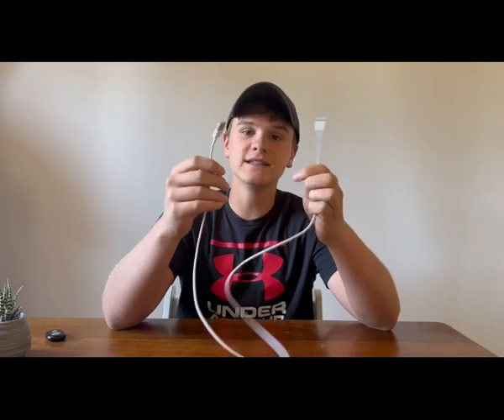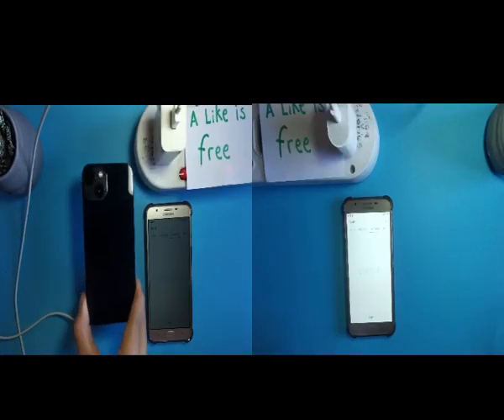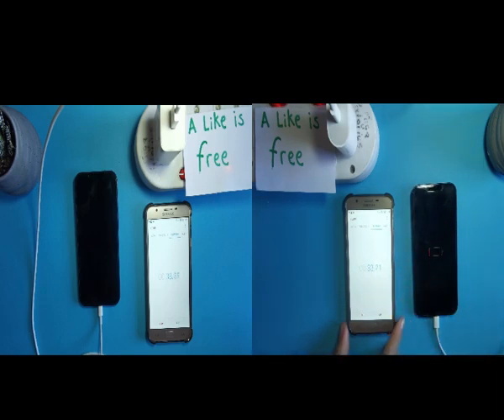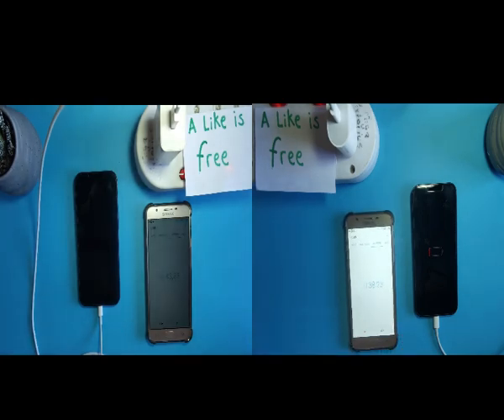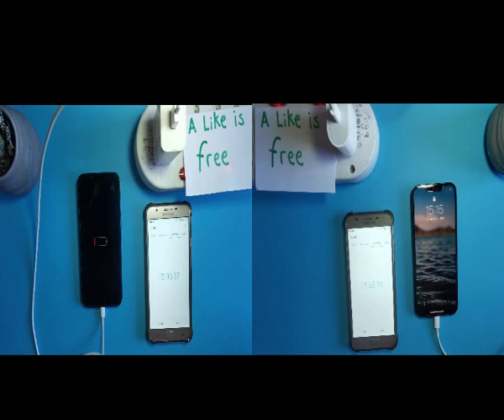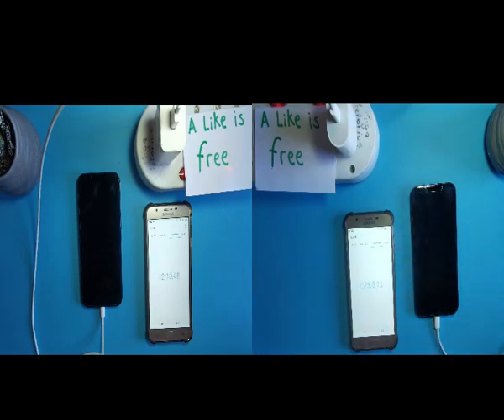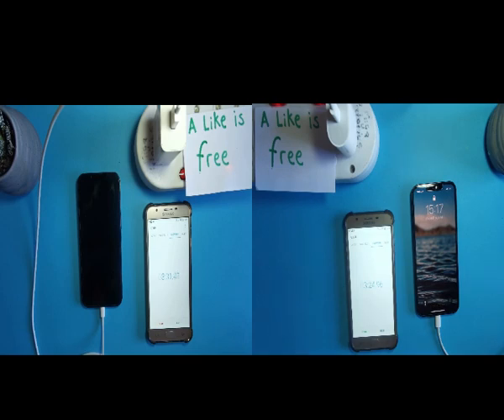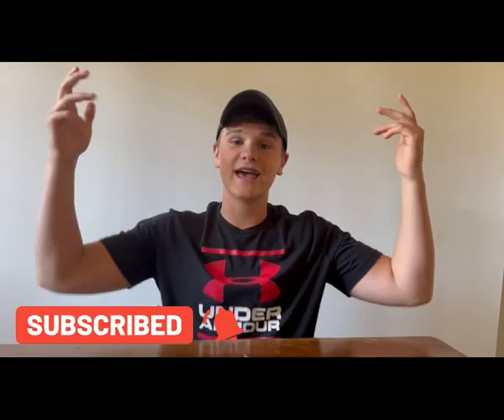USB-c really that much faster than USB